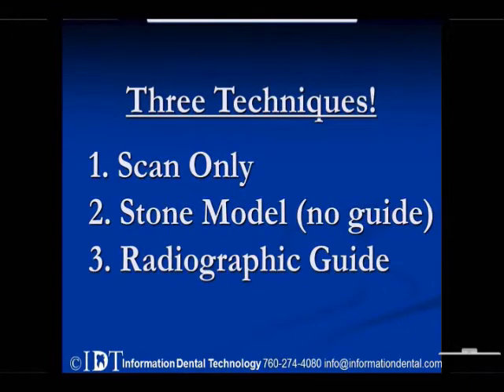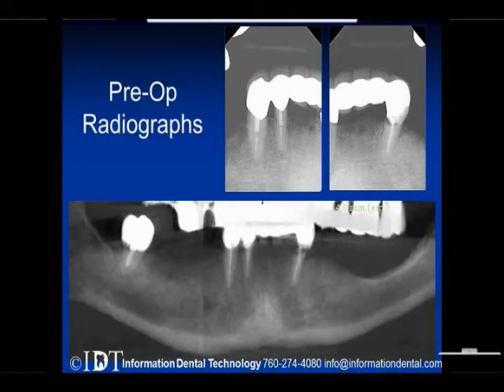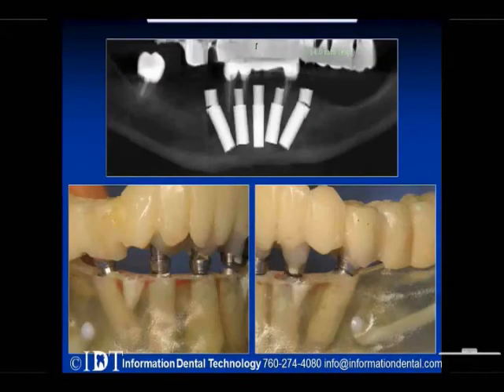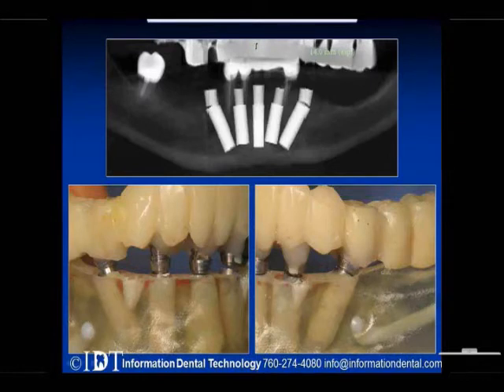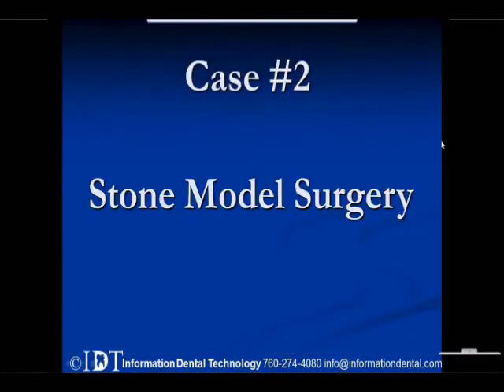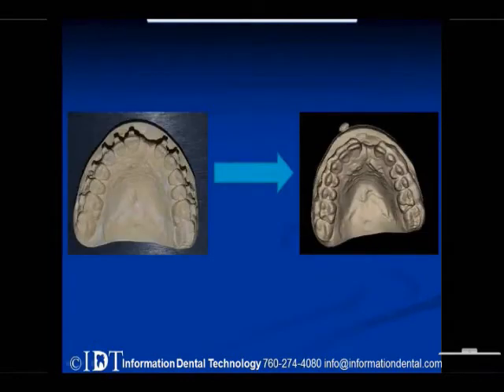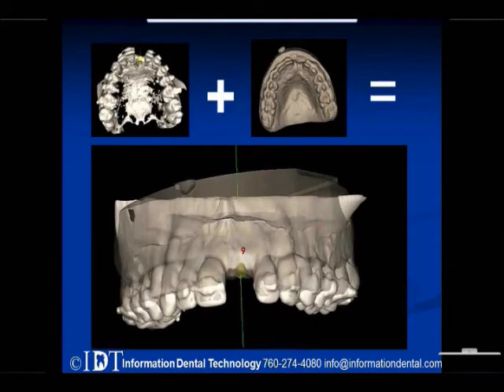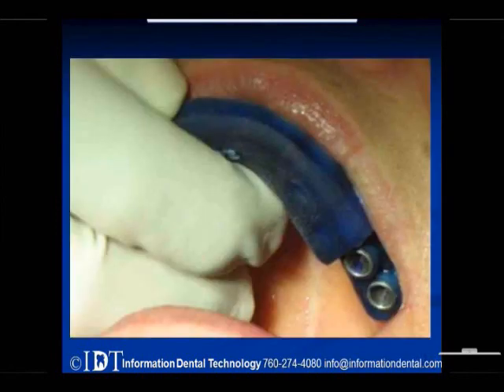Three Dental Implant Surgery Techniques